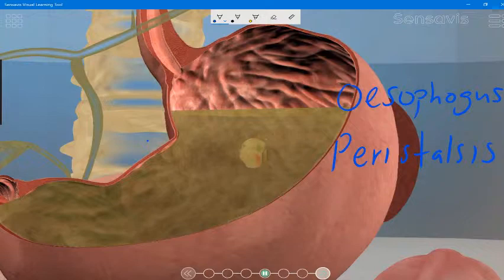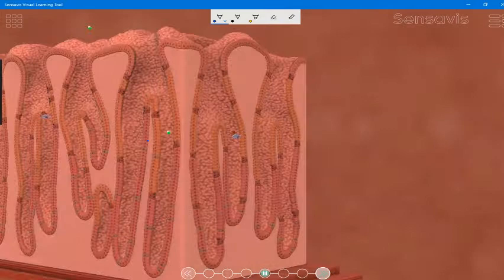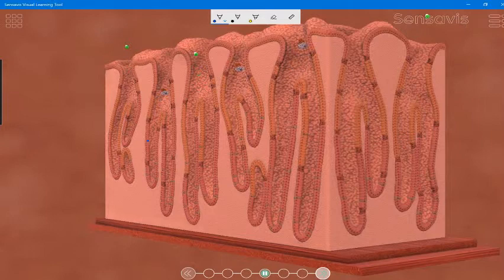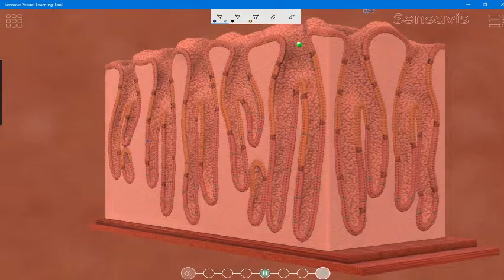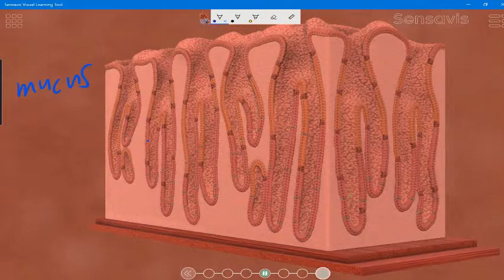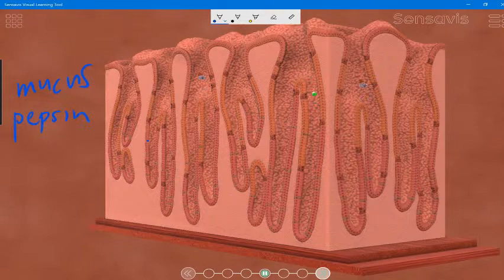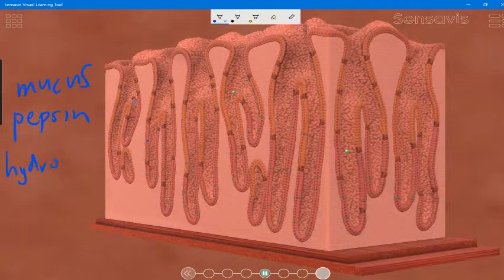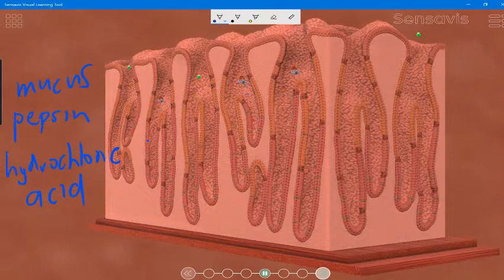Digestion in the stomach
Description of how food is digested in the stomach with enzymes and acid.